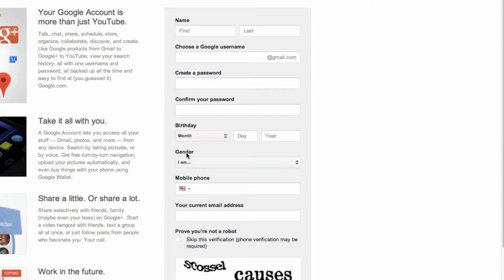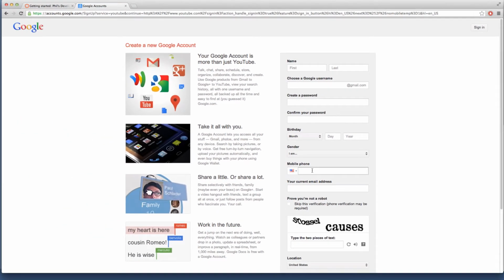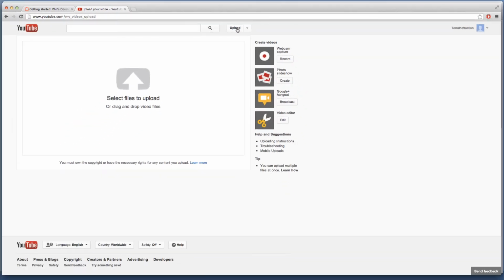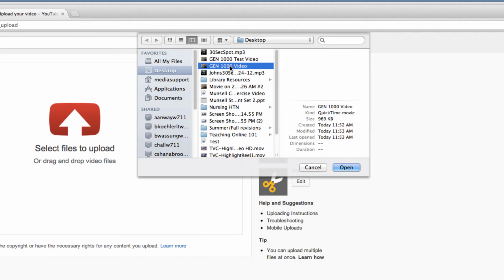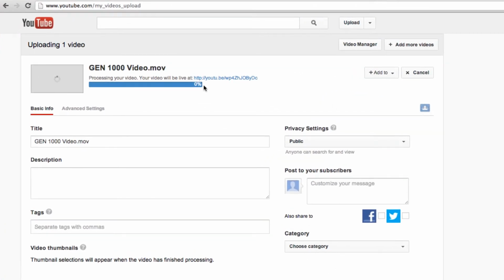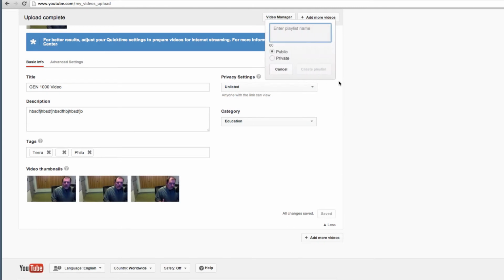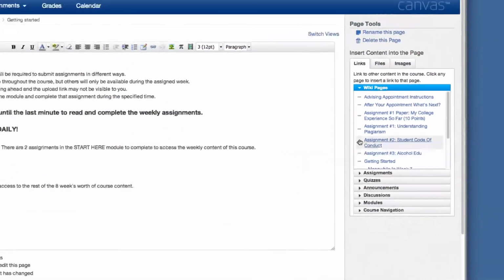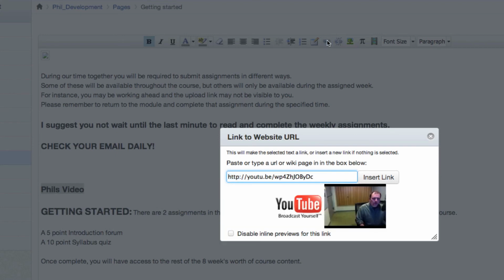Media Hosting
Media and hosting